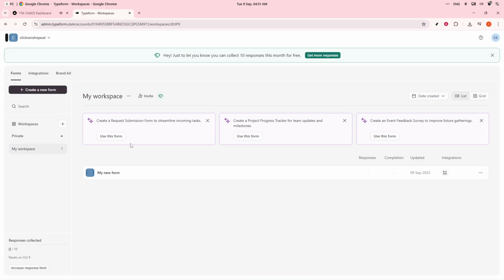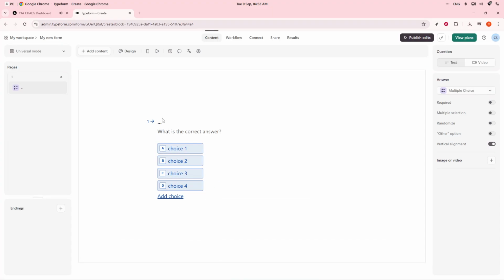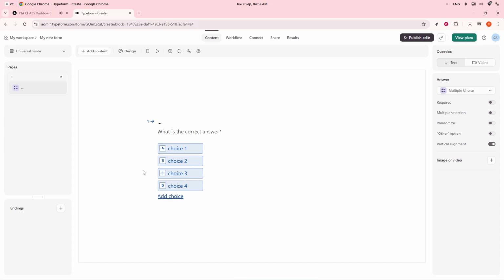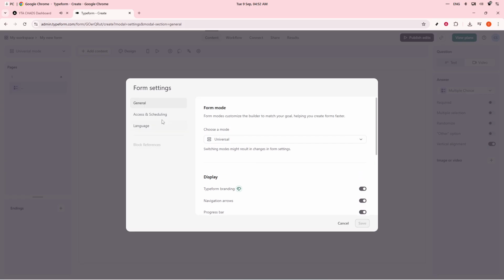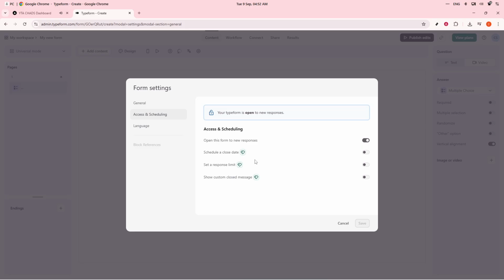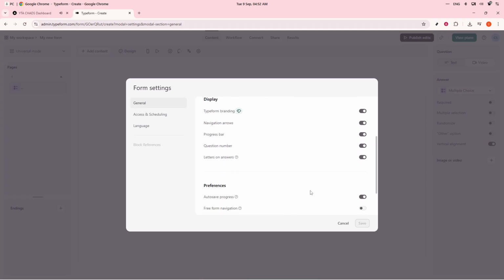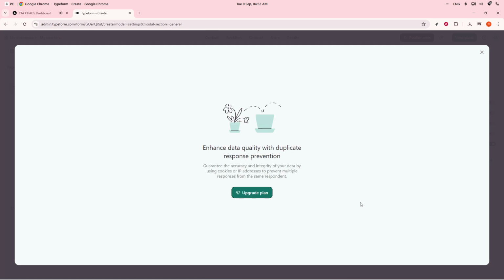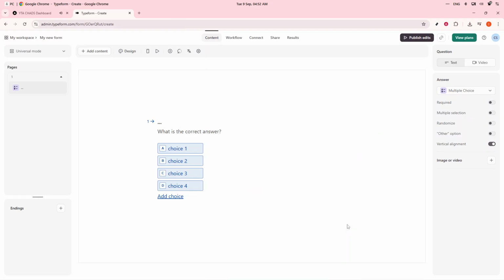How to Stop Accepting Responses on Typeform Step by Step 2025 Guide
Want to stop accepting responses on your Typeform in 2025 and control when submissions are collected? ❌ This step-by-step guide shows you exactly how to close your forms, surveys, or quizzes while keeping all existing data safe. Learn how to toggle the “Accept Responses” feature, customize the message displayed to visitors when your form is closed, and reopen your form anytime if needed. We’ll also cover best practices for scheduling closures, managing notifications, and exporting data before stopping responses. Perfect for educators, marketers, business owners, and designers, this guide ensures you can efficiently manage submission periods, maintain professionalism, and provide a clear experience for respondents. By the end, you’ll confidently control your Typeform’s availability and ensure a smooth workflow for collecting and pausing responses. 🚀